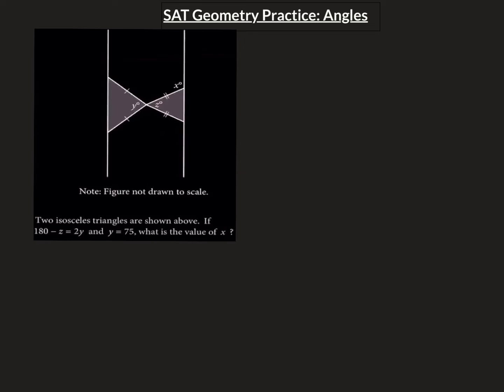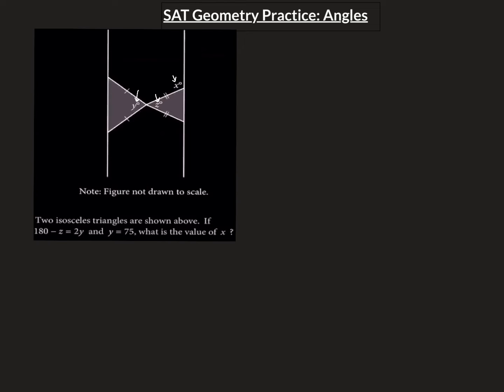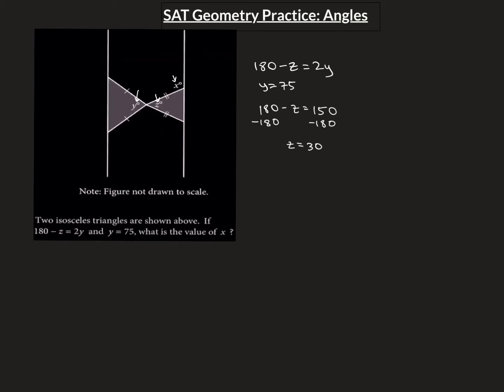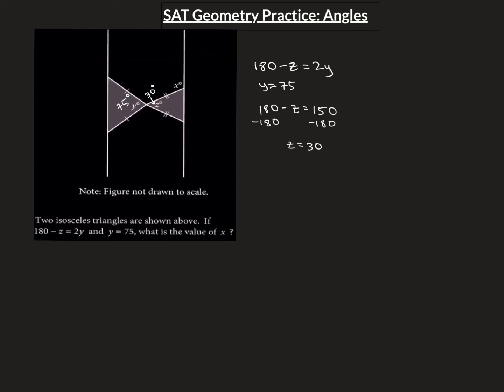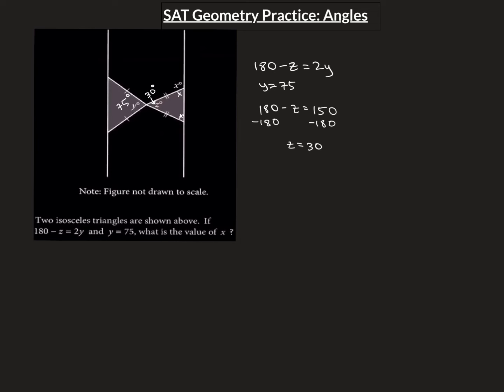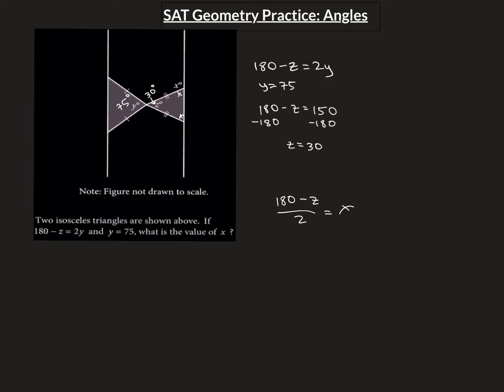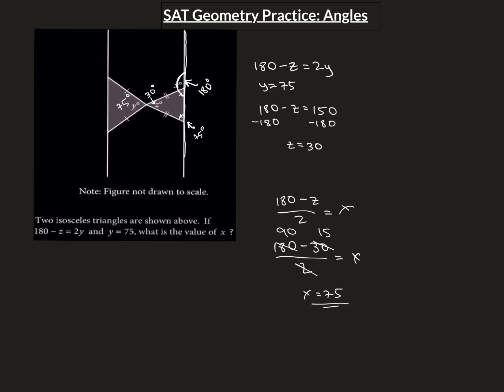Algebra Question 15